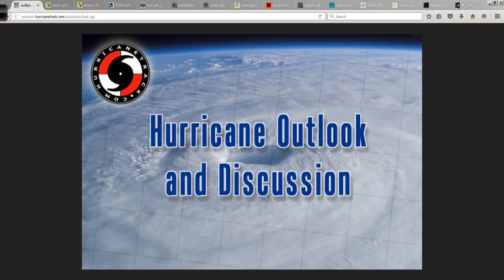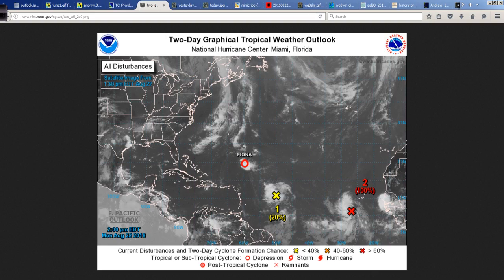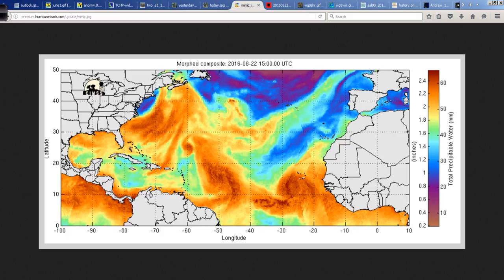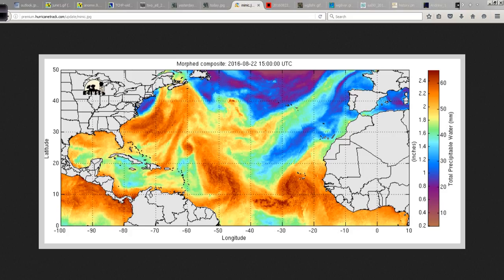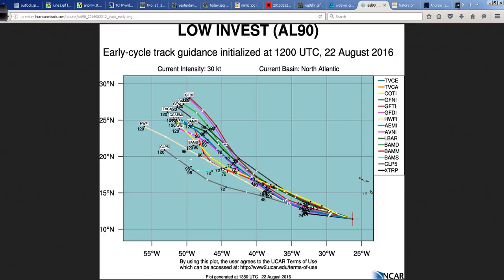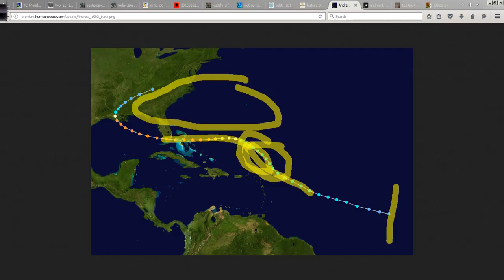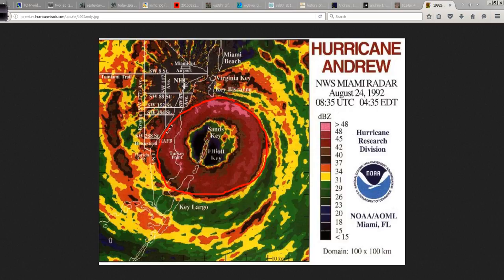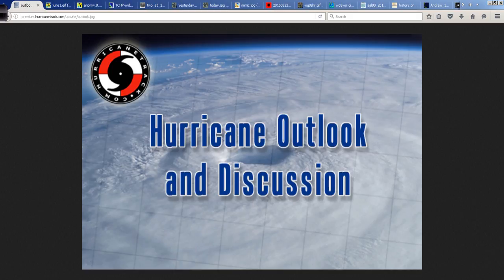Aug 22 Hurricane Outlook and Discussion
Tropics are busy as we would expect for this time of year. I take a look at 99L, 90L which is soon to be Gaston and a look back at hurricane Andrew in 1992 in today's video